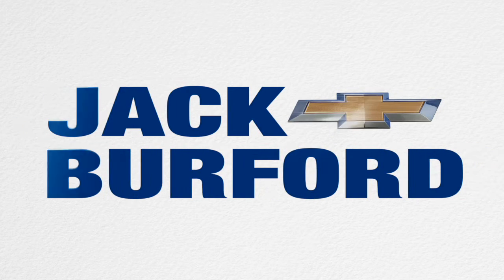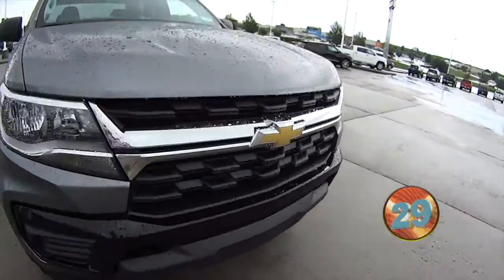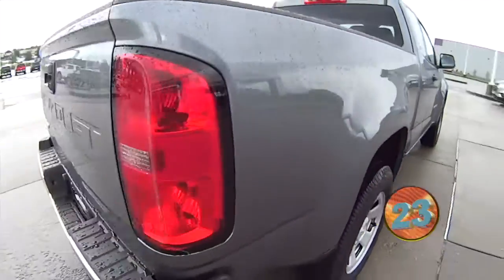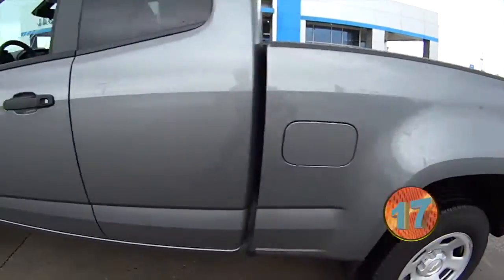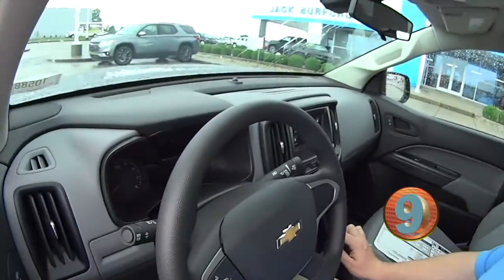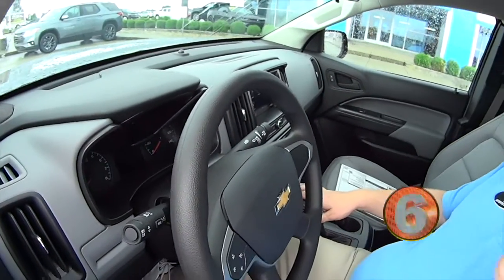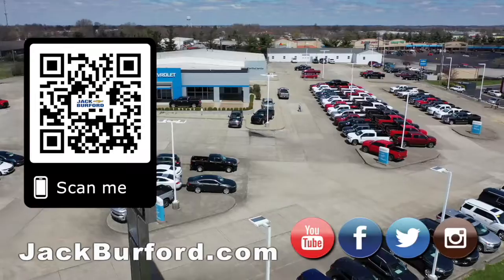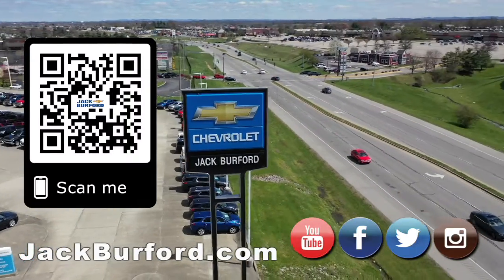Thirty second walkaround on a New 2020 Chevy Colorado work truck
New 2020 Chevy Colorado - Look at them all